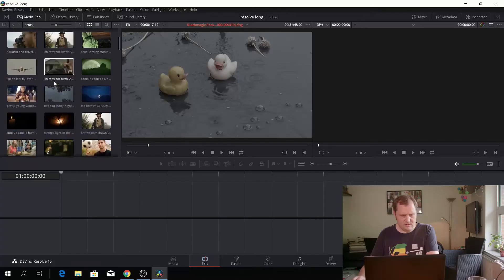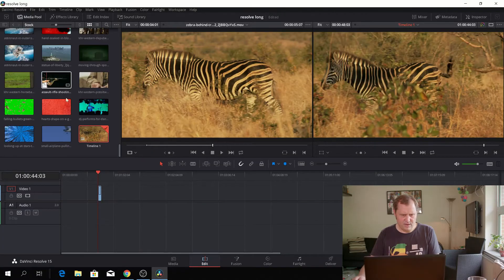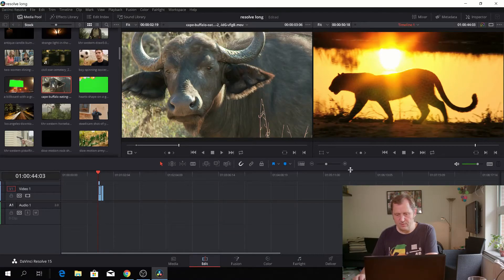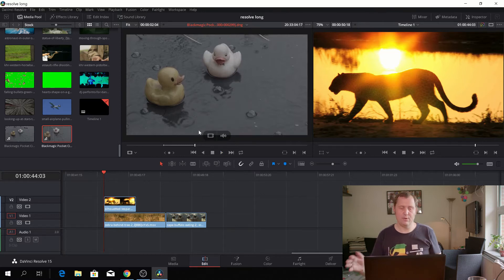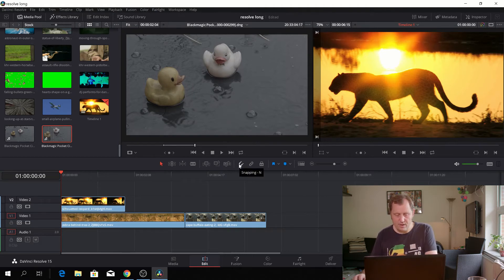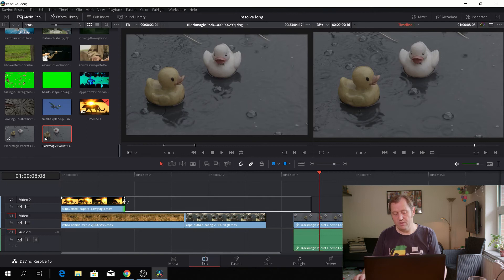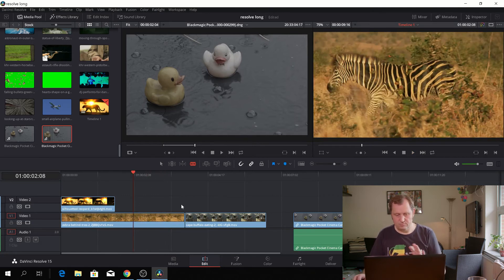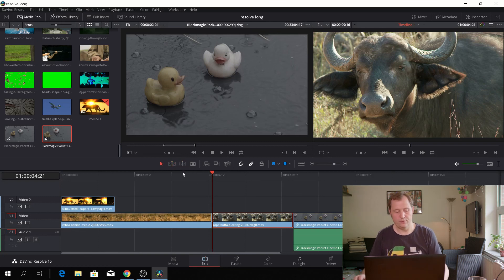Beginners Tutorial Davinci Resolve 15 episode #3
Learn Davinci Resolve 15 for Beginners Episode # 3.
This mini series is made for those who have not tried Davinci Resolve or are new to the program.

In this episode, we look at:
Editing tools

dukedenverfilm